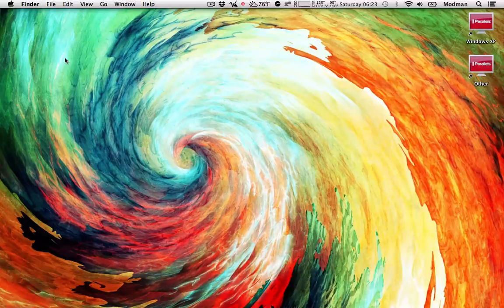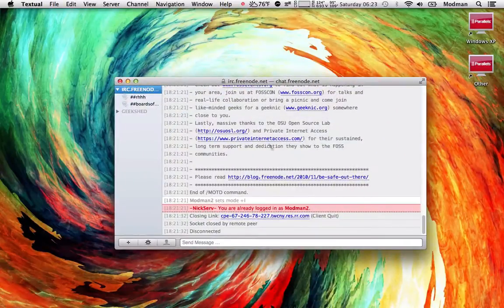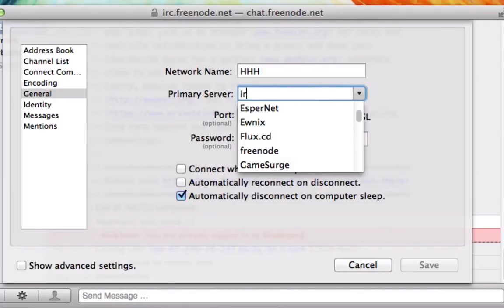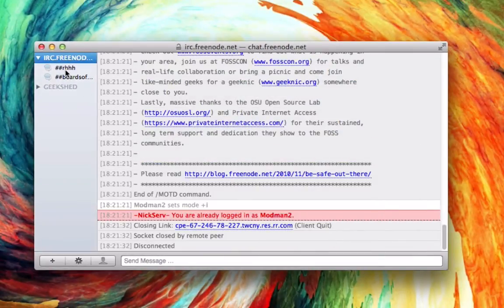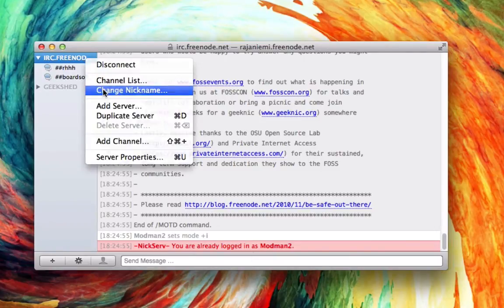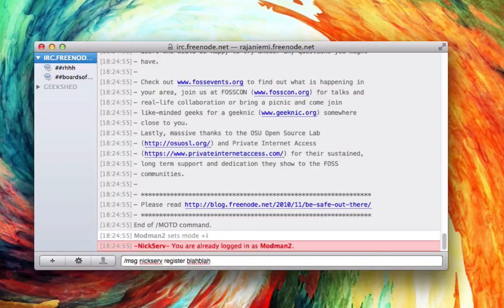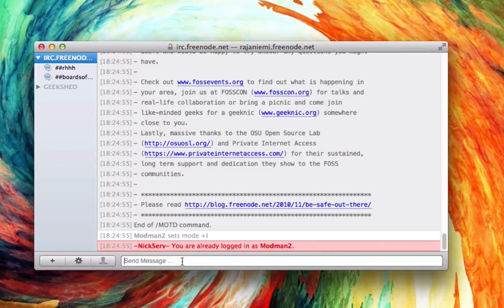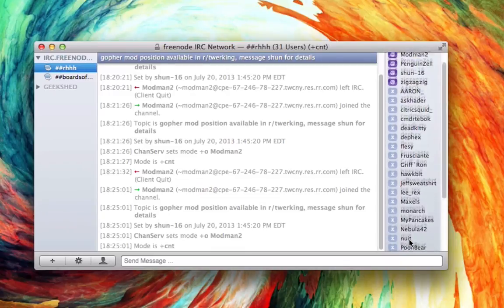[MAC] Textual IRC HHH tutorial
This tutorial shows how to connect to #rhhh on freenode using Textual for OS X